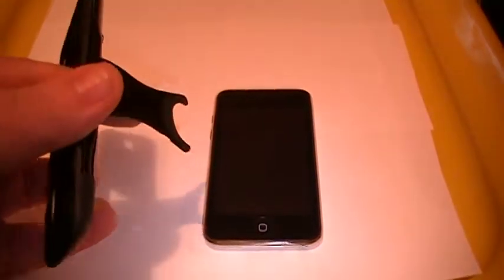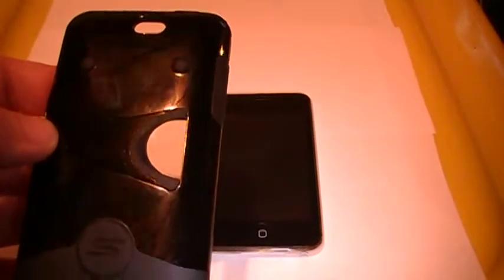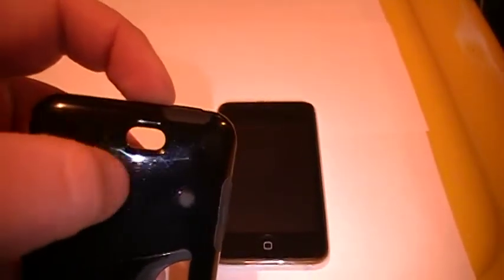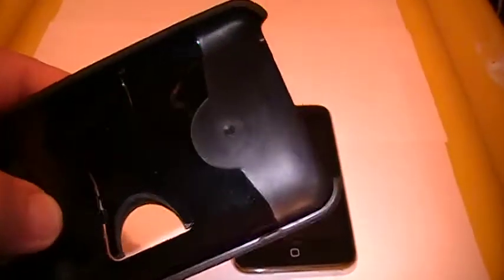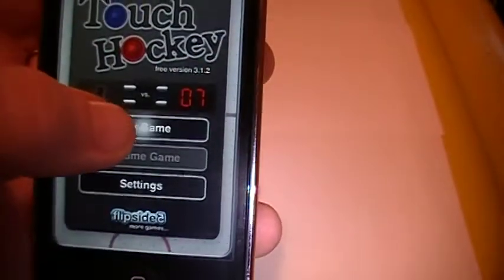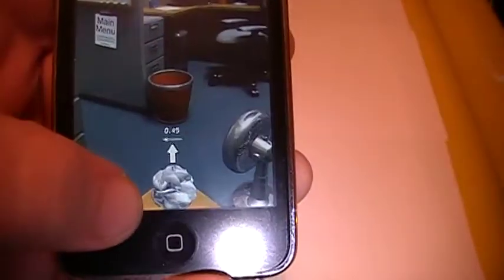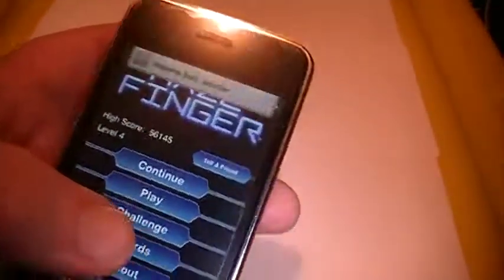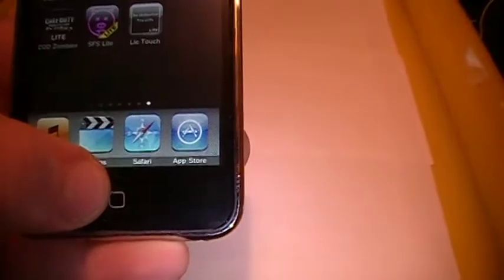ipod touch case review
this is my fist video, i will be doing alot more and the vids will get better, rate and comment pleace.